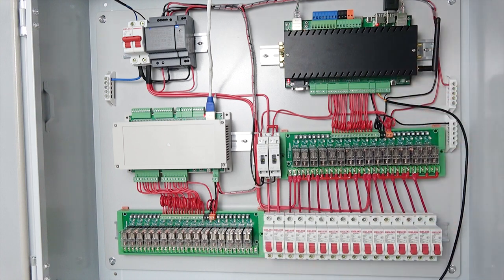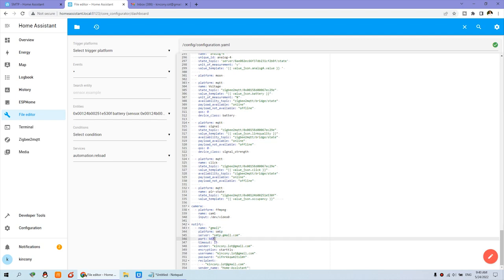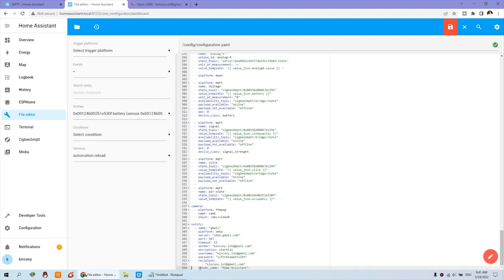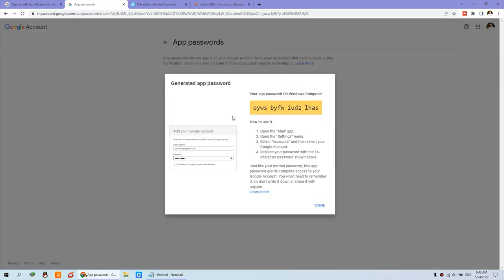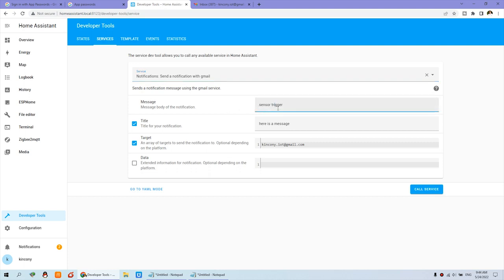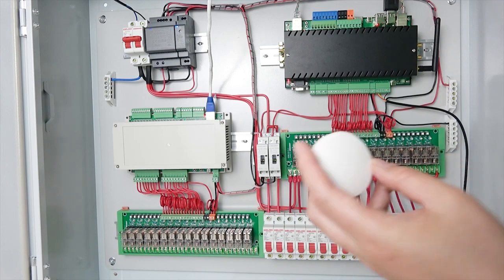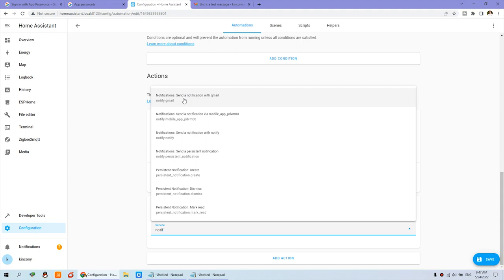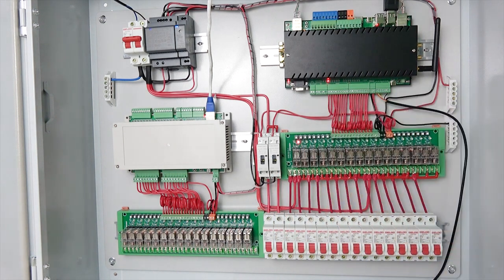【home automation training 26】send email notifications by sensors